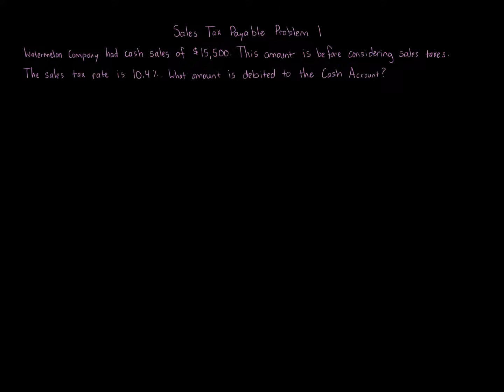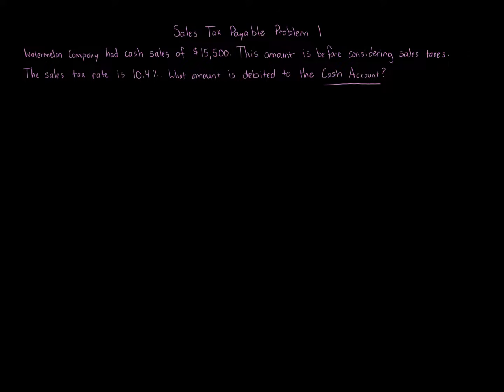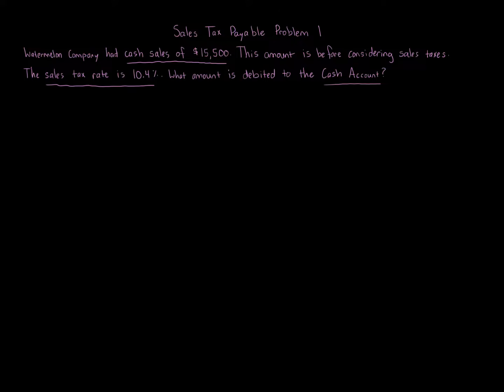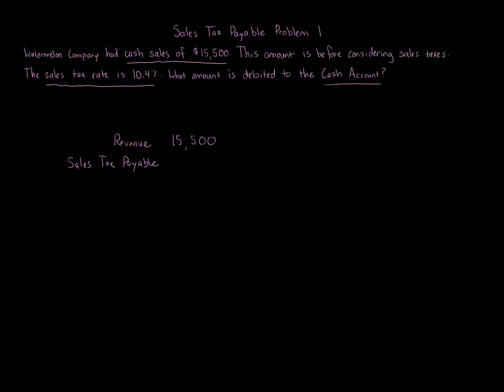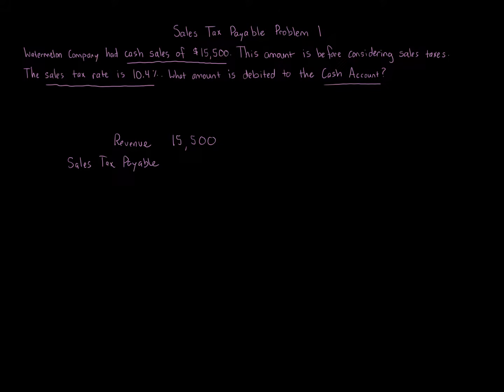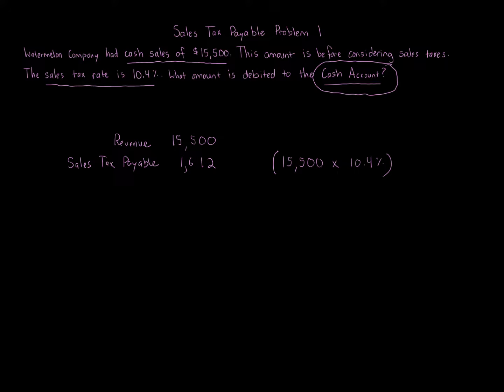Sales Tax Payable Problem 1